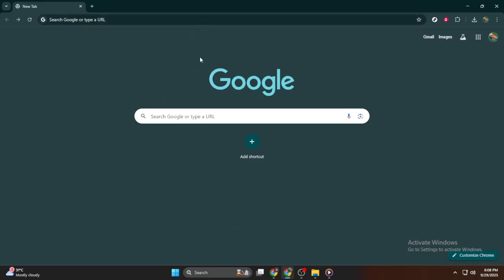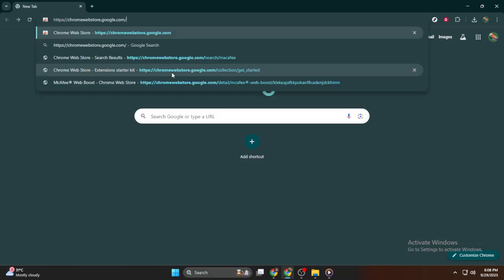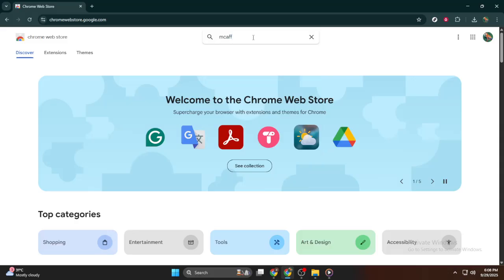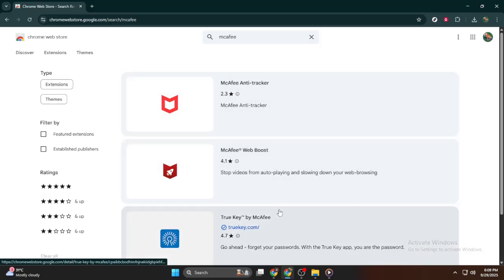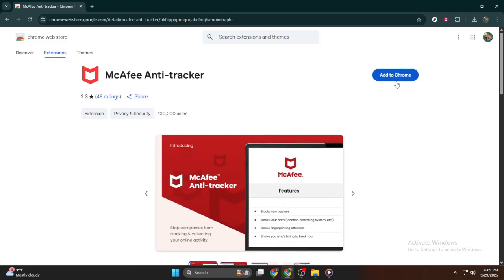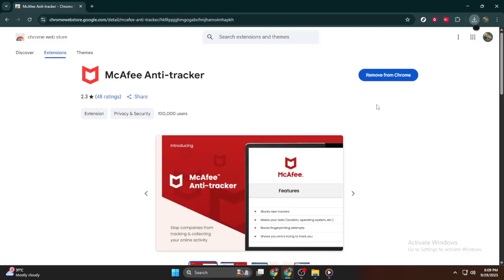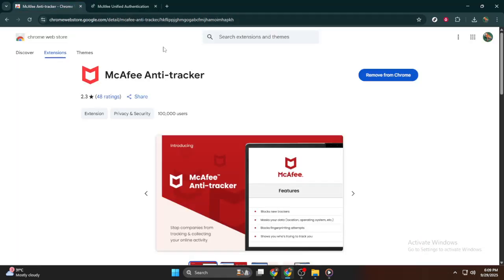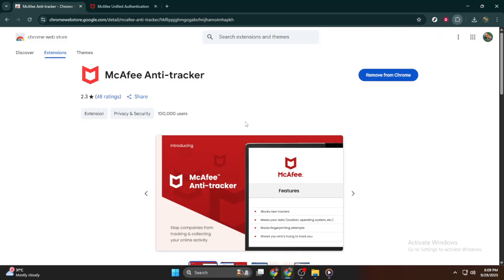How To Add Mcafee Extension To Google Chrome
Learn how to add the McAfee extension to Google Chrome with this simple step-by-step tutorial. We’ll guide you through installing the McAfee WebAdvisor/extension, enabling it in Chrome, and keeping your browsing safe from malicious sites and phishing attempts.

How to enable McAfee WebAdvisor in Google Chrome

Tips for safer browsing with McAfee protection

Perfect for Chrome users who want extra online security and protection while surfing the web.